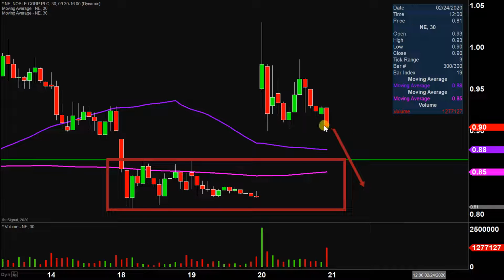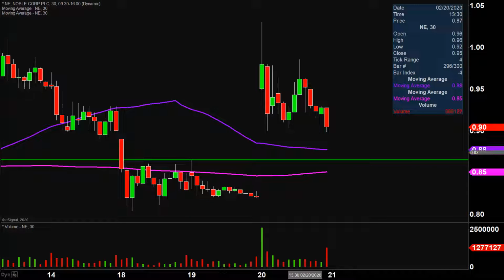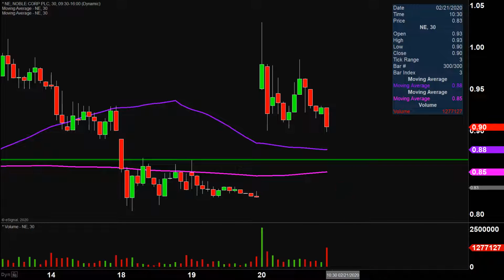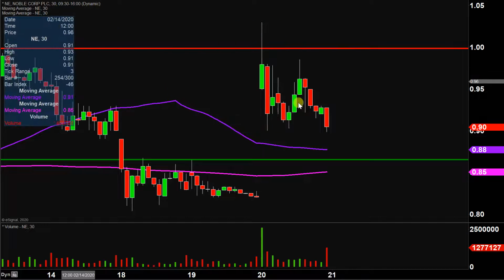Noble Corporation plc - NE Stock Chart Technical Analysis for 02-20-2020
Learn how to read stock charts and identify technical patterns as ClayTrader does a quick stock chart review on Noble Corporation plc (NE).